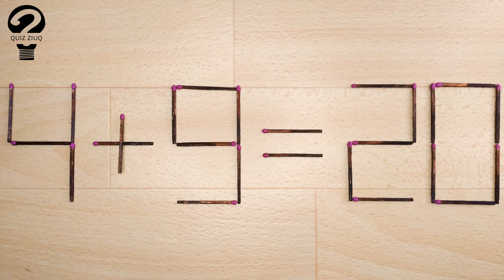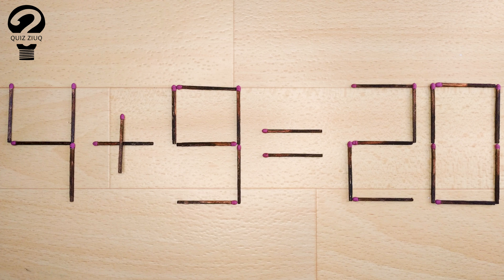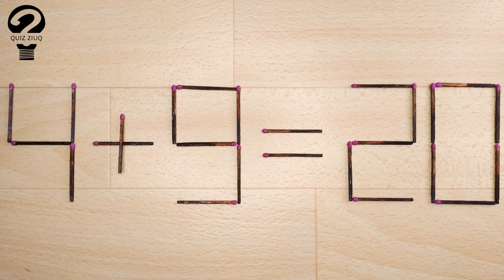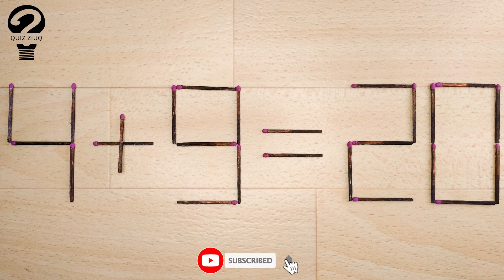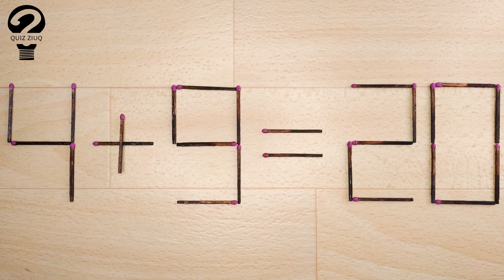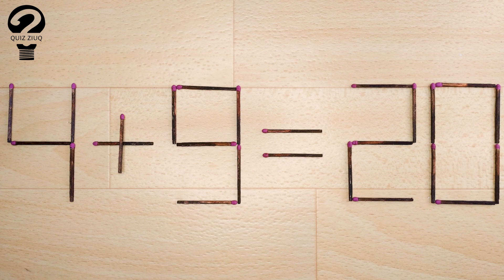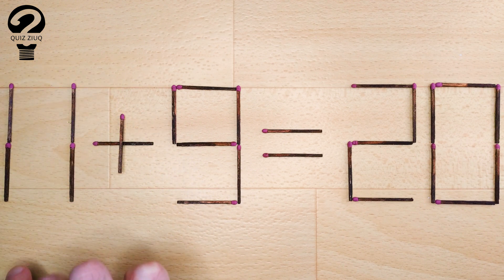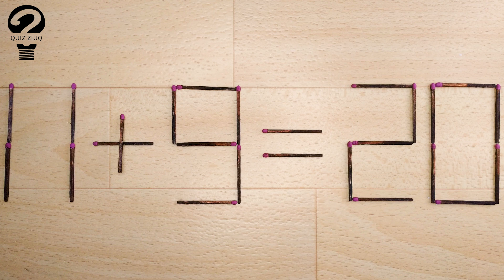Mathematical puzzle. Move 1 matche so that our equation is correct | 141